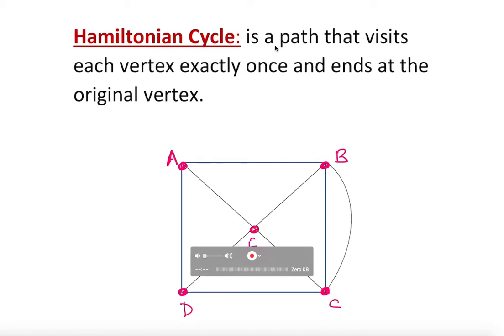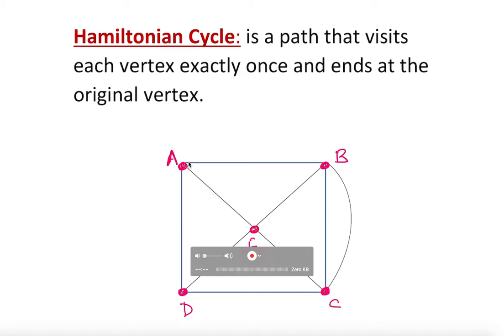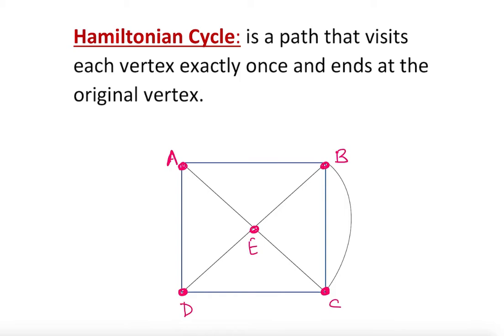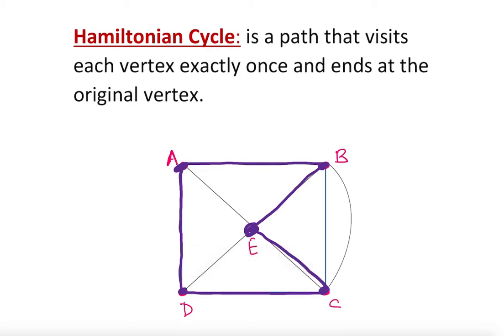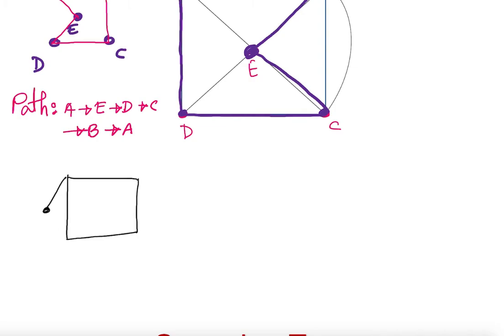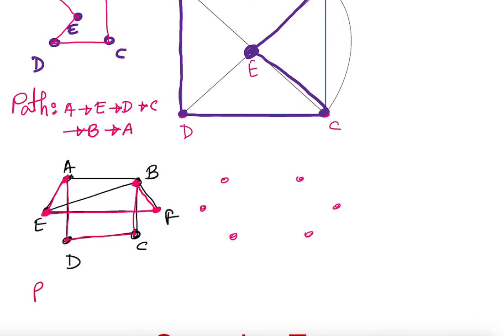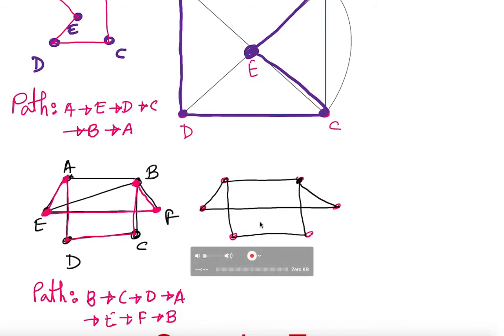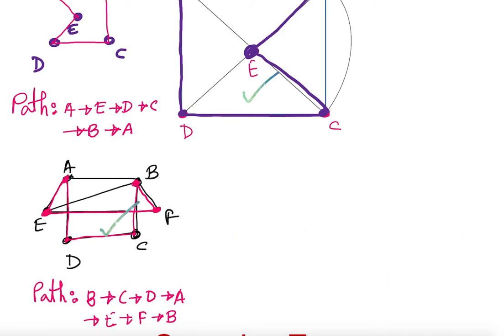Hamiltonian Circuit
This video will teach you about Hamiltonian cycle and their path